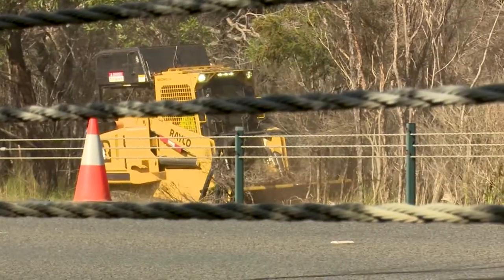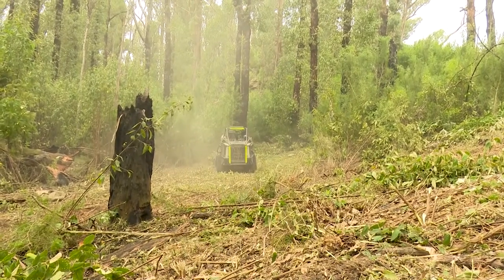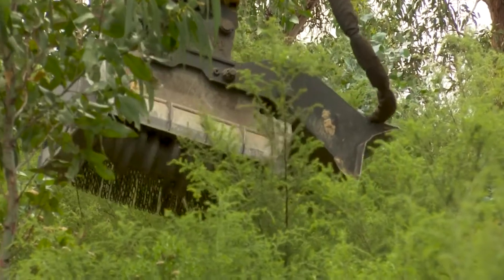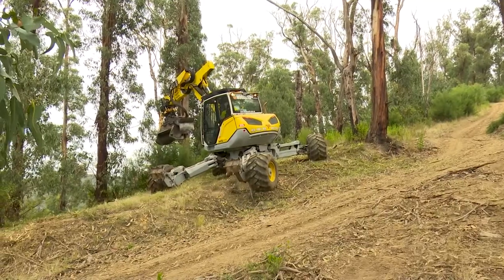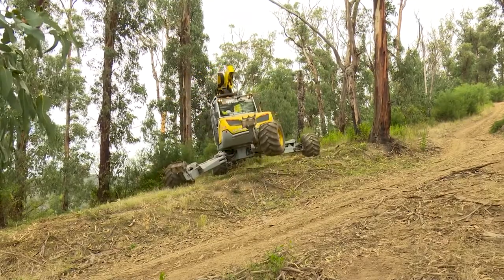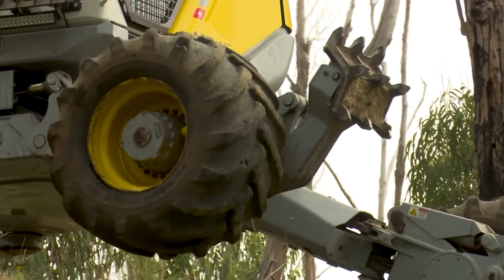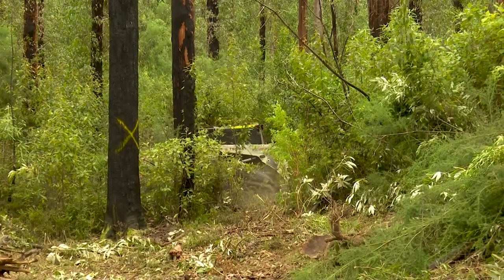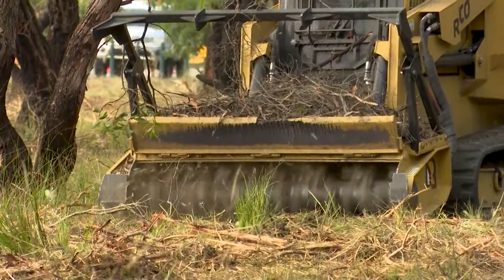Mulching in the Otways to reduce bushfire risk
In 2020 Forest Fire management Victoria began a mulching program to reduce bushfire risk around communities in the Otway district.